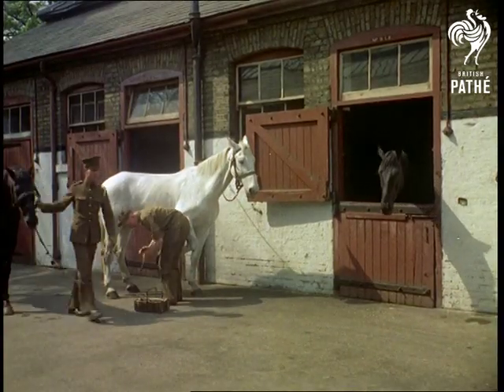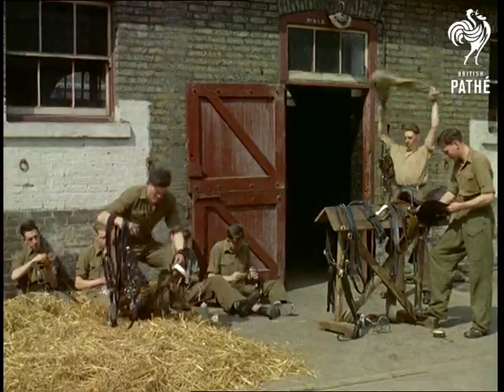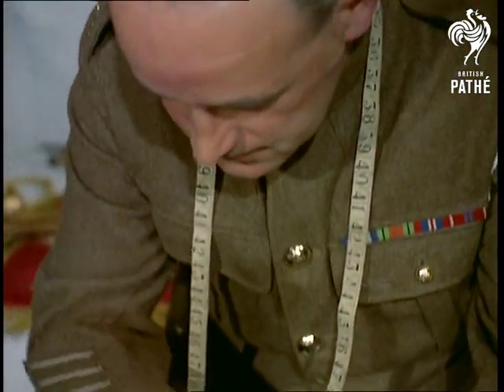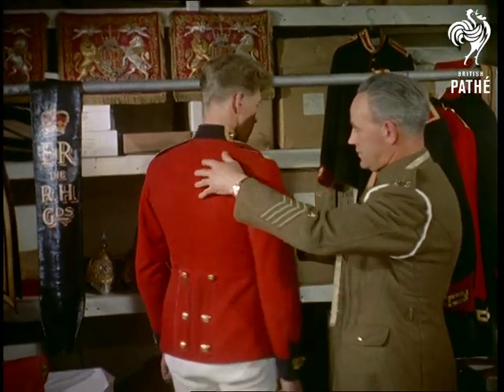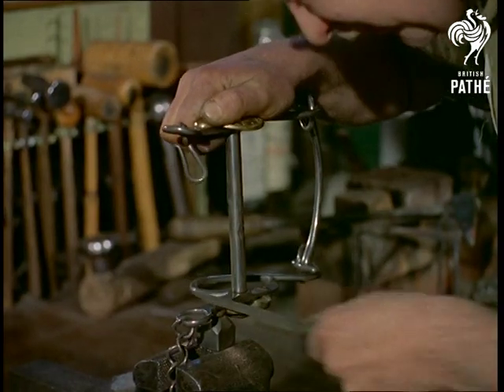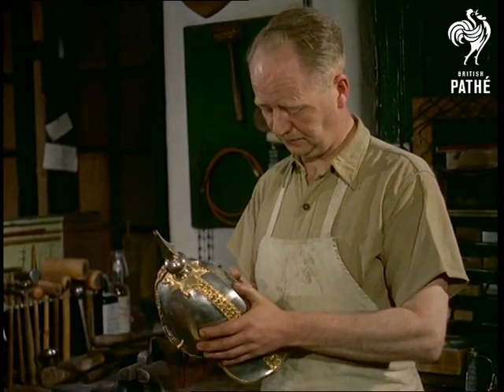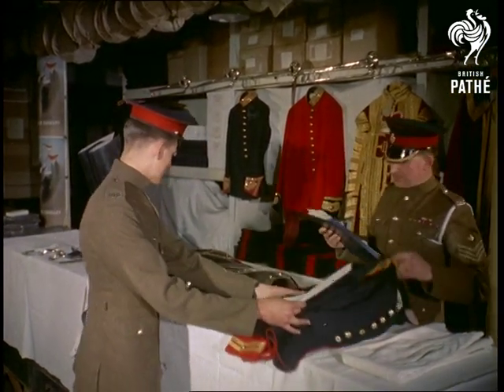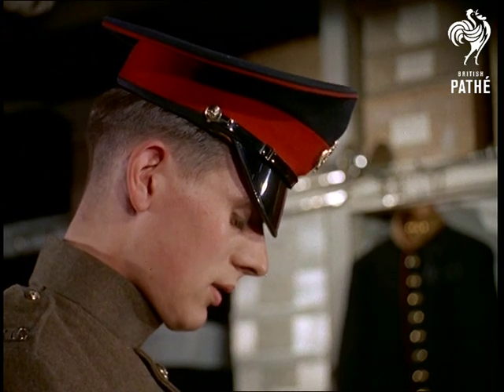Guard's Uniform And Barracks Aka Household Cavalry (1956)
Knightsbridge Barracks, London.

A behind the scenes look at the soldiers who make up the Household Cavalry. Start off at the stables where soldiers are working. One walks past leading a horse. Another soldier is shoeing a horse and filing a shoe on horse's hoof. A group of soldiers outside the stables. The three seated are cleaning harnesses and the two standing, one is cleaning his saddle and the other is cleaning the bit and other silver parts of the harness in a sack and swinging it over his head.

In the tailors department where the Squadron quartermaster - Corporal Ball is cutting out a uniform. A guardsman comes in for a fitting. The tailor chalks on the guardsman's jacket. Another important job is the armourer. Shots of armourer at work when a guardsman comes in with a dented helmet. The armourer begins to repair it by putting it in a vice and then hammering out the dents. A look at the stores where 2 soldiers are putting together one man's equipment (worth about £150 then). Shots of guardsman's boots and helmet.

 FILM ID:43.17